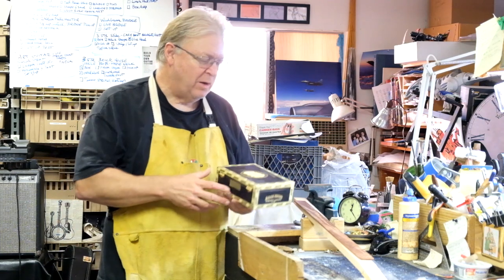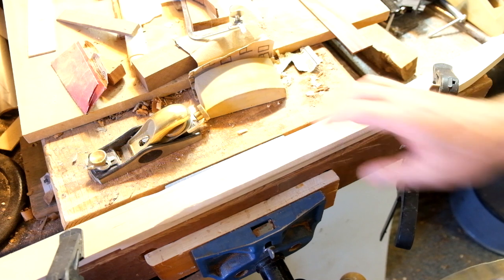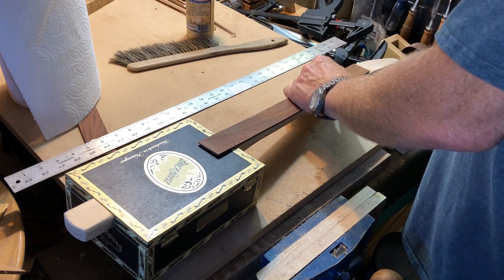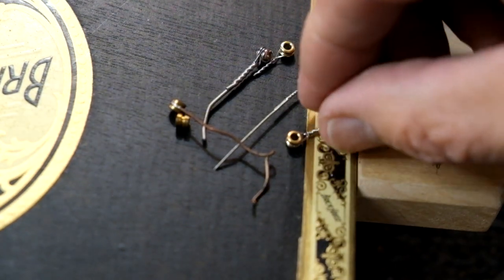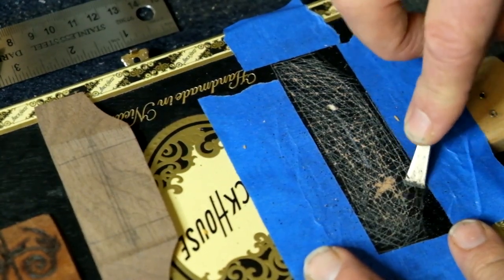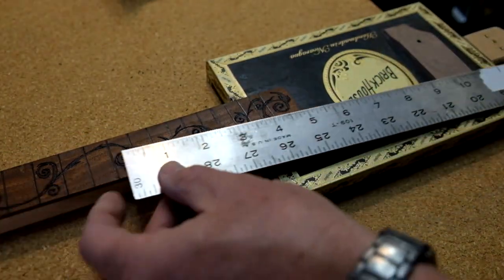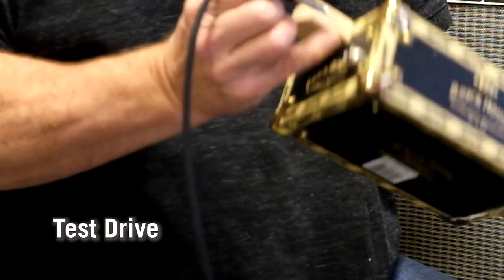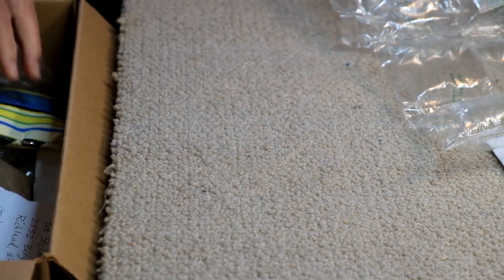Building a 3 string Cigar Box Guitar - For my Uncle Bob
In this video, I use a BrickHouse cigar box, hard maple, mahogany, and a Fishman preamp to build a 3 string slide guitar.

Using the preamp helped get more volume when plugged in. Regular piezo discs alone don't have a lot of output. A little tricky installing the preamp control and piezo rod under the saddle. Learned a lot about guitar building along the way.

Uncle Bob is a great blues and folk guitar player. He is also very modest. We always talk about guitars during family gatherings.

As an early subscriber to our YouTube channel, he was interested in the cigar box instruments I've been building. Bob decided he would like to have one for himself.

I hope you enjoy this long episode of cigar box guitar building. I caught most of the steps on video.

Keep rocking and we'll talk later,
Ray